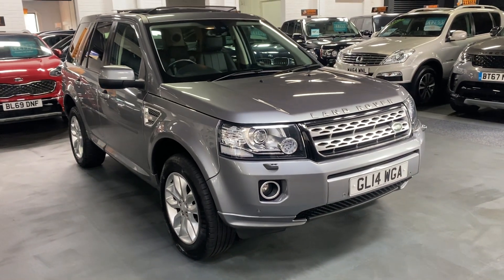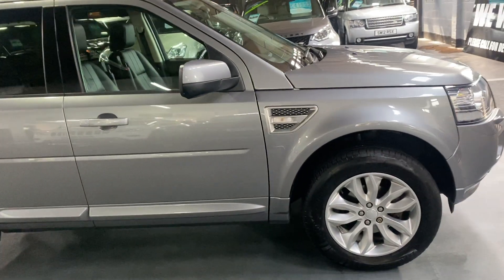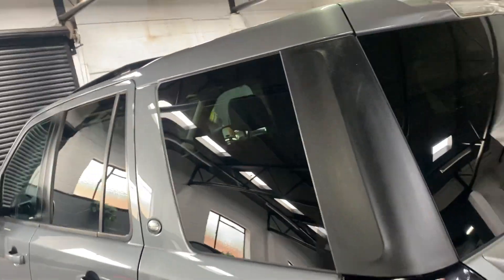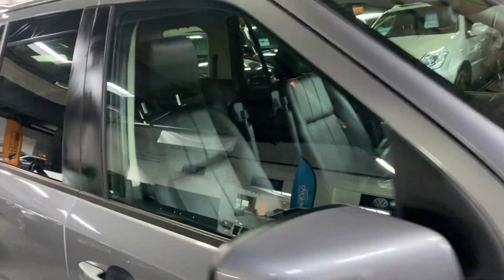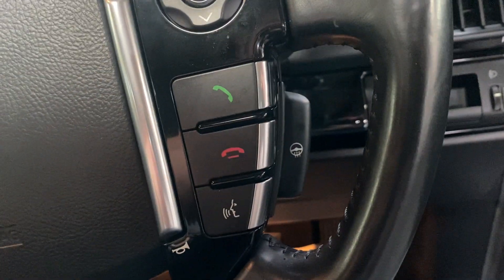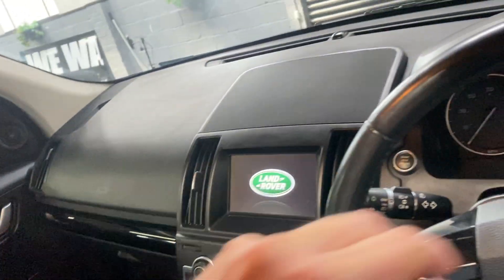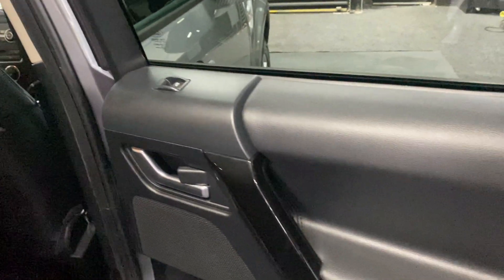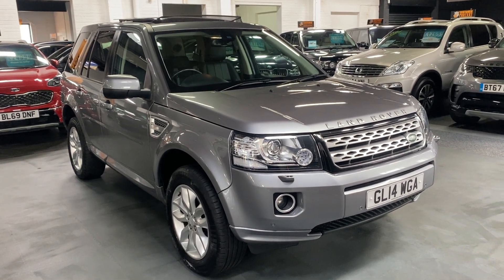2014/14 LandRover Freelander 2 2.2 SD4 HSE 190 Bhp 4X4 Auto